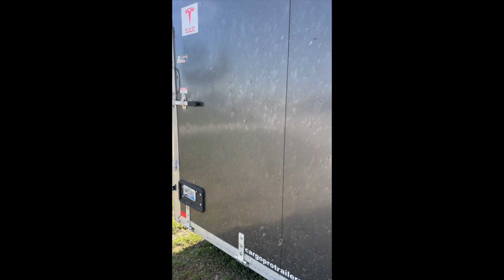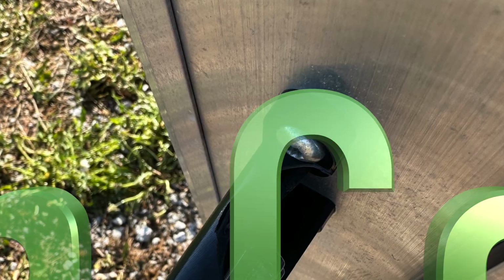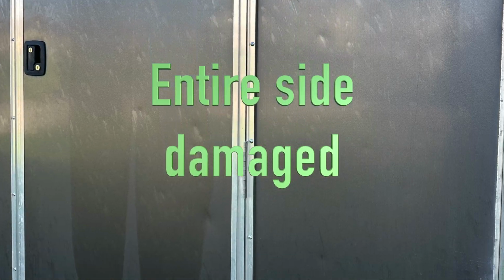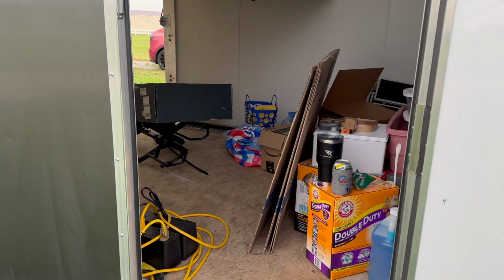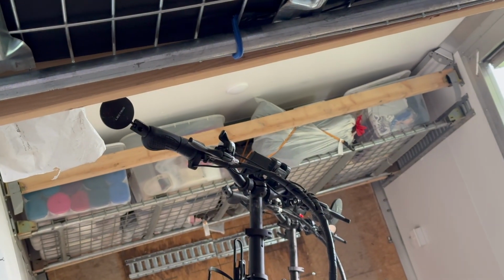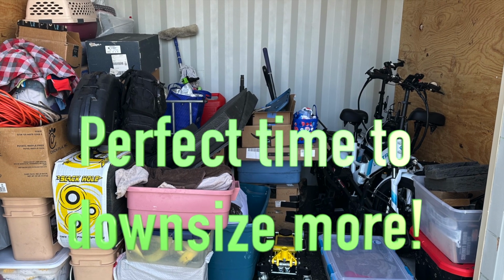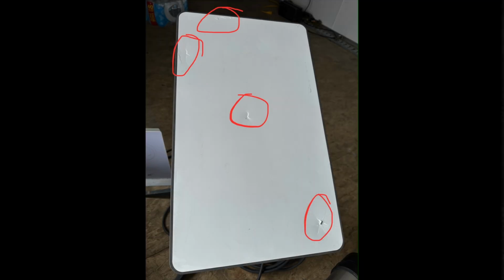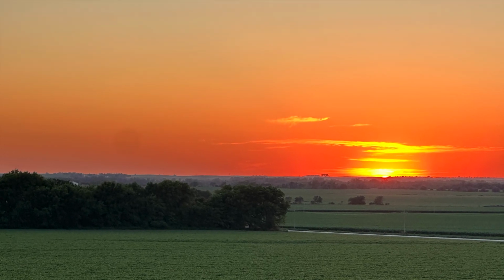Hail Damage! Getting our car trailer repaired after a bad hail storm. (Episode 116)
The motorhome didn't take much damage, but the car trailer was beat up pretty badly.  We'll share here how we handled the process.